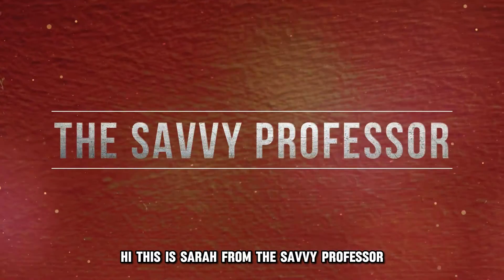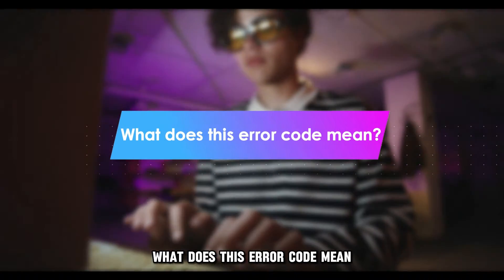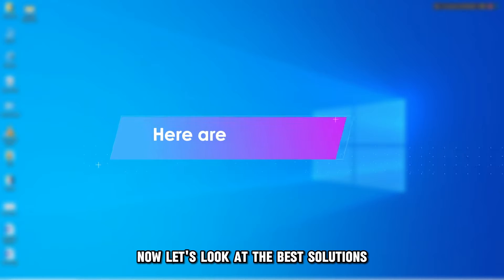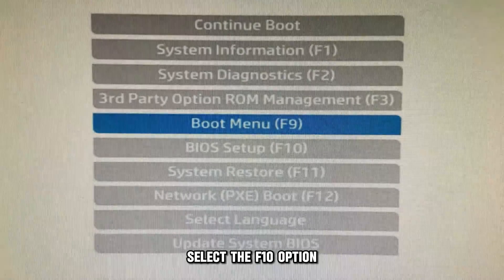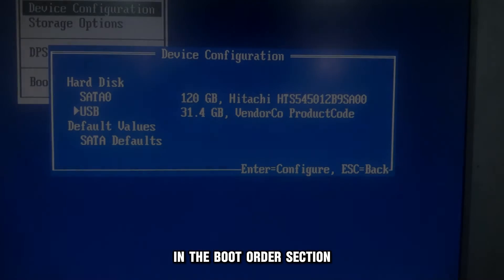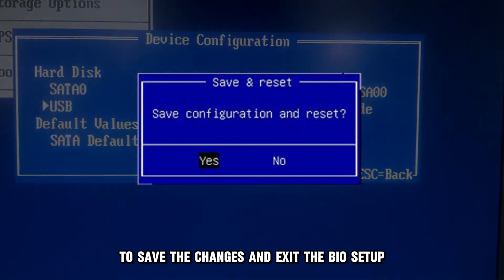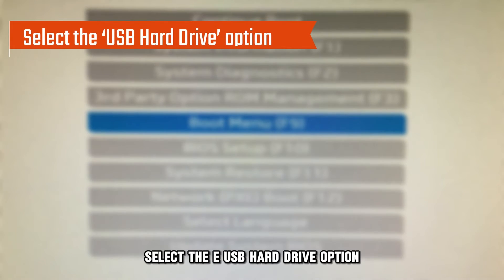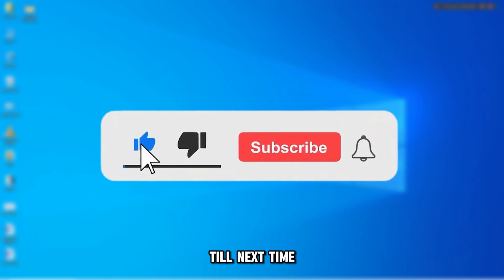How To Fix The HP Windows Error Code 0XC0000225 - Meaning, Causes, & Solutions (Easy Troubleshoot)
How To Fix The HP Windows Error Code 0XC0000225 - Meaning, Causes, & Solutions (Easy Troubleshoot). In this video tutorial I will show how to fix the HP Windows error code 0XC0000225.

The HP error code 0xc0000225 indicates that Windows cannot locate the files used in booting.
The following are some of the causes of the error:
⦁ Corrupted boot configuration data.
⦁ Malware attacks.

Making a repair installation
⦁ Power off your computer using the power button.
⦁ Turn the computer on and immediately press the 'Esc' key to open the 'Start-Up' menu.
⦁ Select the ‘F10’ option to load the ‘BIOS Setup.’
⦁ Navigate to the ‘System Configuration’ using the right arrow key.
⦁ Select the ‘Boot Options’ from the page that loads.
⦁ Under the ‘Secure Boot’ section, select the ‘Disabled’ option.
⦁ In the ‘Boot Order’ section, prioritize the ‘USB Diskette on Key/ USB
Hard Disk’ option.
⦁ Press the ‘F10’ key and select the ‘Yes’ option to save the changes and exit the ‘BIOS Setup.’
⦁ Shut down your computer and insert a bootable USB.
⦁ Power on the computer and immediately press the 'Esc' button to load the 'Start-Up' menu.
⦁ Select the ‘F9’ option.
⦁ On the 'Boot Option' page that loads, select the ‘USB Hard Drive’ option.
⦁ Click the ‘Repair’ button on the page that loads.
⦁ Select the 'Start-Up Repair’ option and let the repair process run.
⦁ Remove the USB and power up the computer.